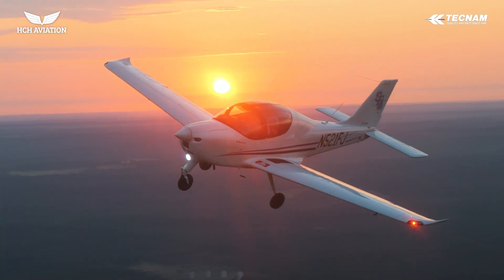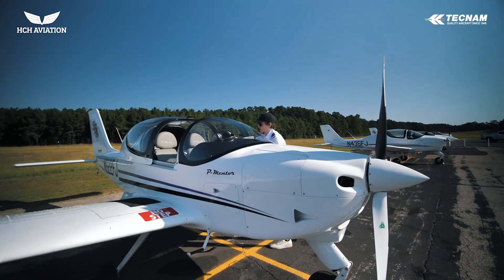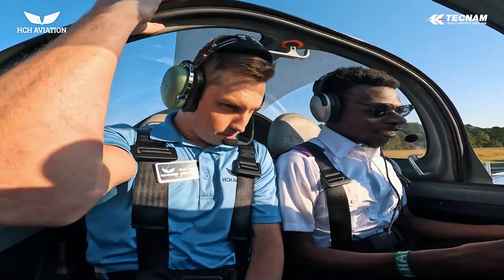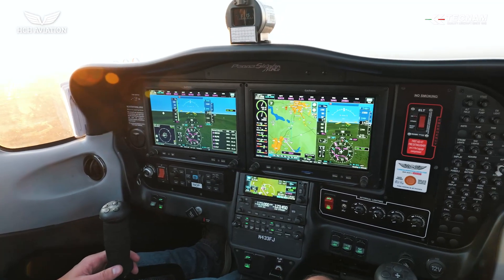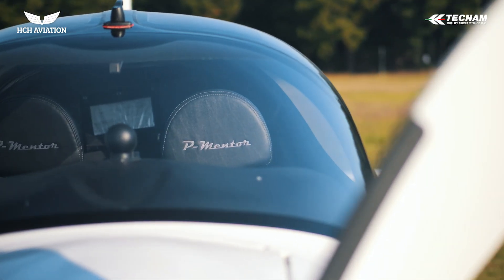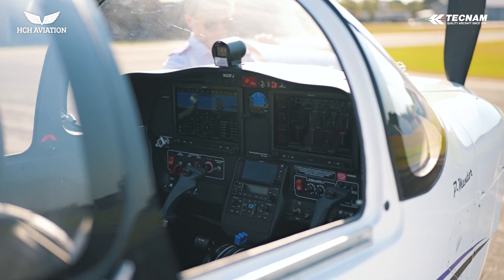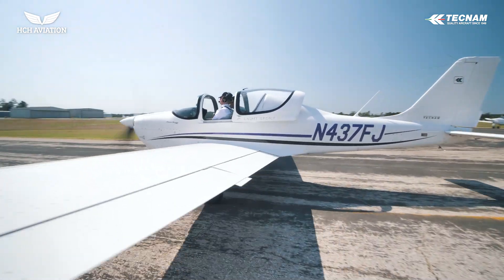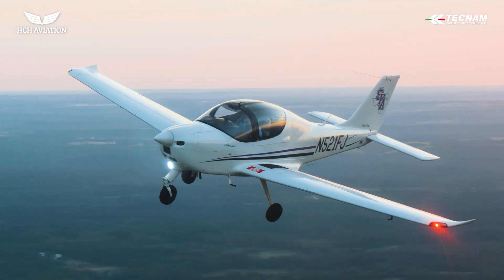P-MENTOR PHILOSOPHY - WATCH BEFORE FLIGHT TECH TALK WITH HCH AVIATION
In a package with a modern aircraft such as the P-Mentor, flight training operators receive a complete, well-thought-out philosophy that improves the pilot education process in the best possible way. Check out how HCH Aviation summarizes the transition from legacy aircraft to modern Mentors fleet.